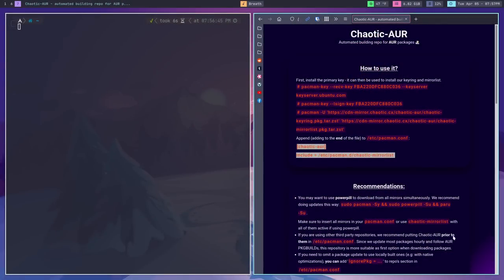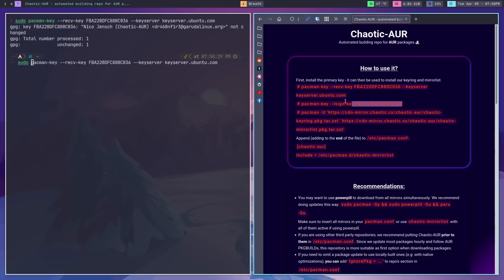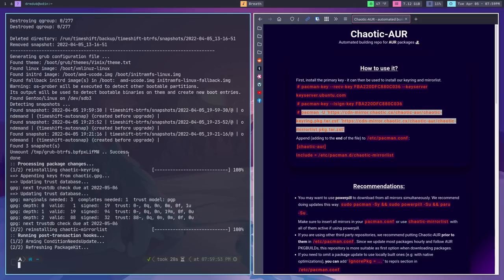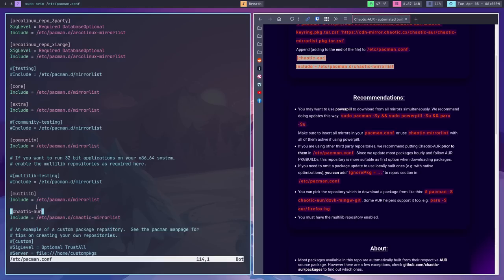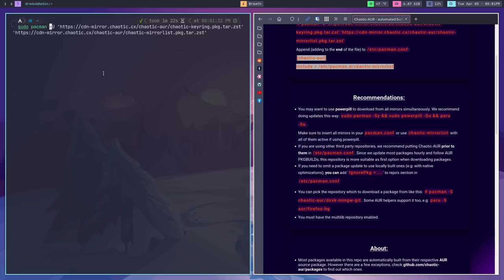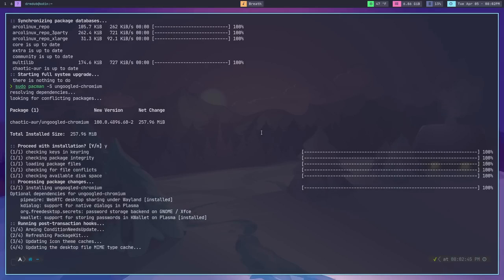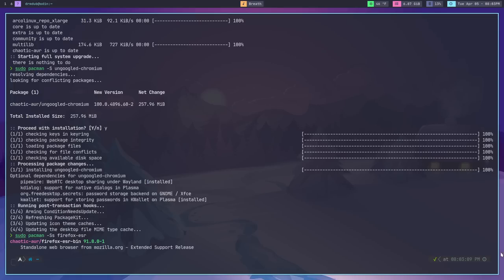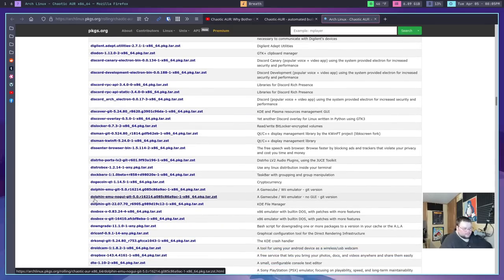No More Compiling? - What is the Chaotic AUR?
Today I talk about the chaotic AUR and how it could help save you loads of time.

Robert M.

Syd A.

Maeglin, Jackson Knife and Tool, Steve A, CyberGuyLinux, Garrick, Samuel, KB, TGB

Mitchel, Joris AKA JDawg, carnondated, Shaun, Jeremy, Odin, Martin, Andy P., Ross, Eduardo S.